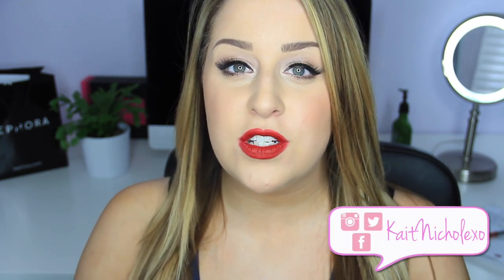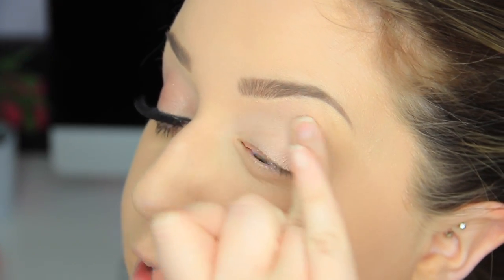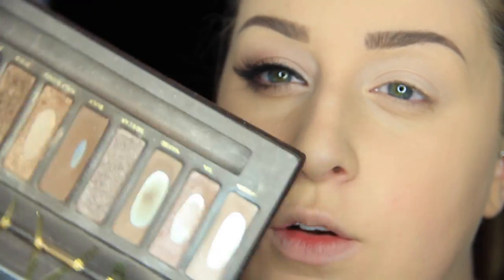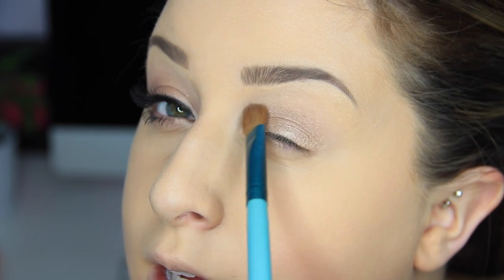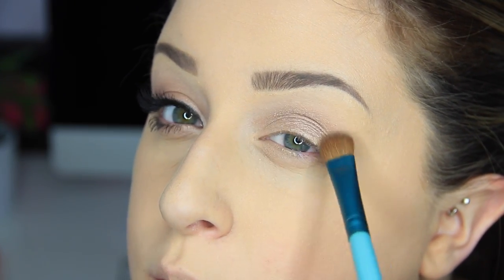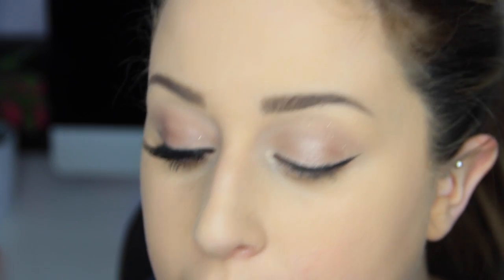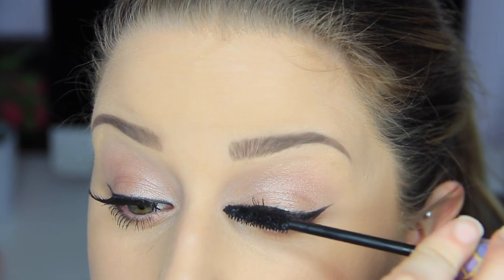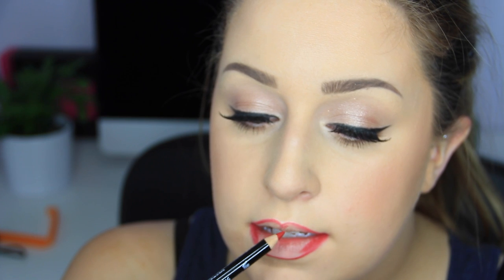Taylor Swift - Style Music Video Inspired Makeup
☆ PREVIOUS VIDEO:
Cool Tone Neutrals | MAKEUP & EDM (GRWM)

- Jam With Me!! UE Boom Portable Speaker

- Blush: Milani "Romantic Rose"
- Contour/Highlite: Anastasia Beverly Hills Contour Kit

- Sidecar (Lid)
- Buck (Lower Lash Line)
- Virgin (Inner Corner Highlight)

Lipstick: Gerard Cosmetics "Fire Engine"
Gerard Cosmetics & Whitening Lightning

Have a youtube channel & want to connect with some amazing brands?! Check out Grapevine!!